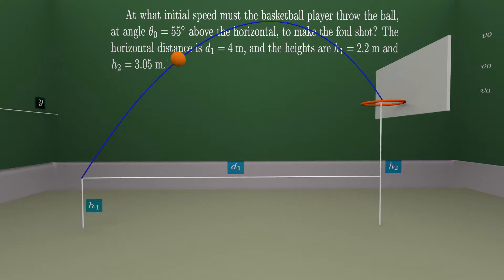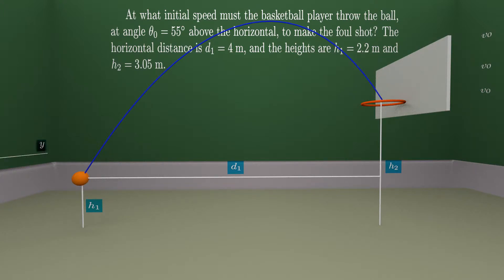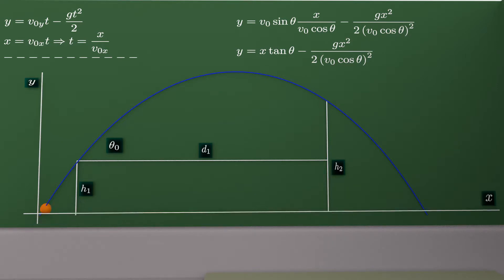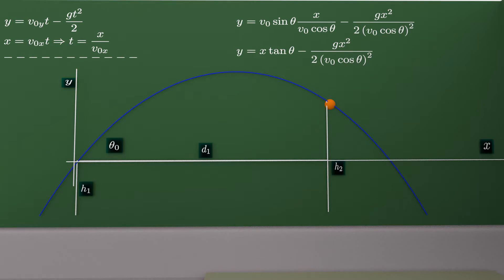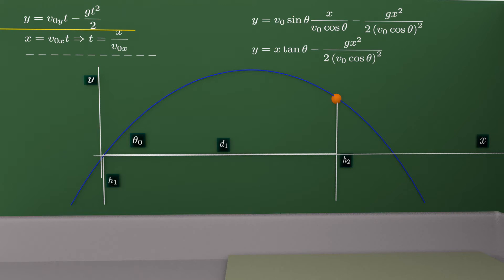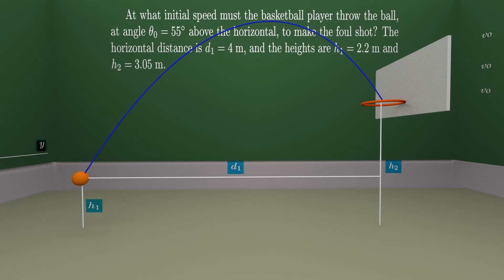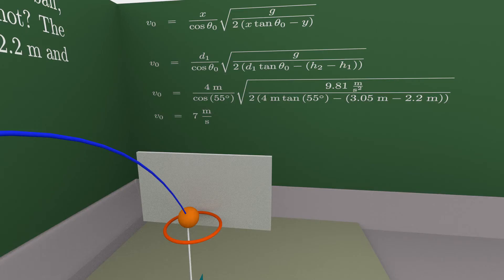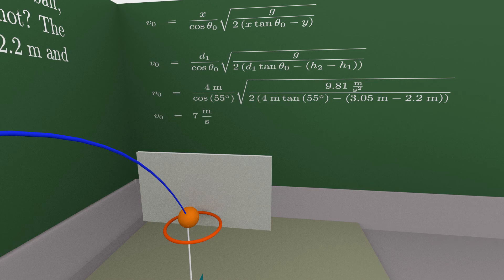Basketball - Foul Shot. Projectile_motion.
At what initial speed must the basketball player throw the ball, at angle 55 degrees above the horizontal, to make the foul shot? The horizontal distance is 4 m, and the heights are 2.2 m and 3.05 m